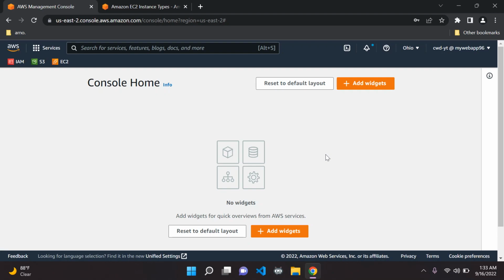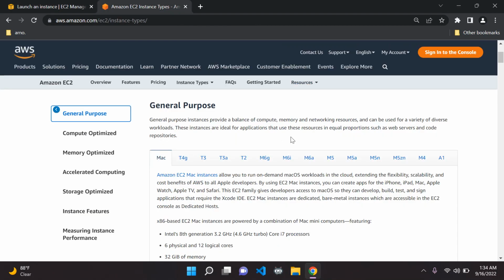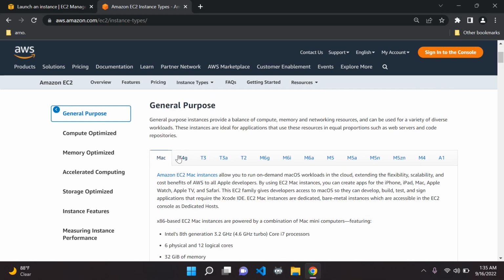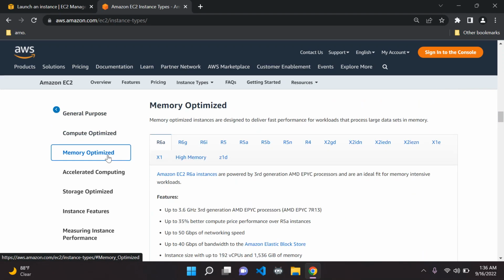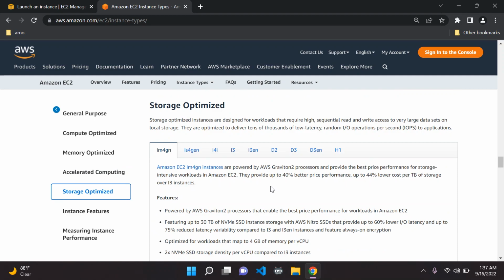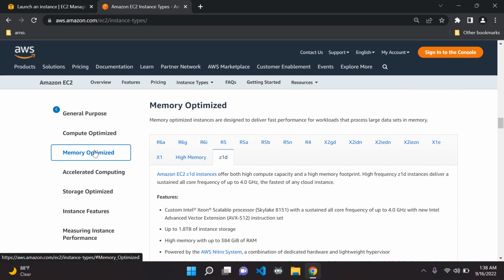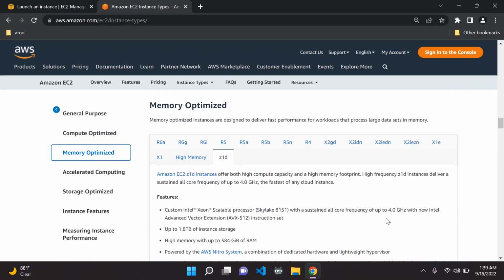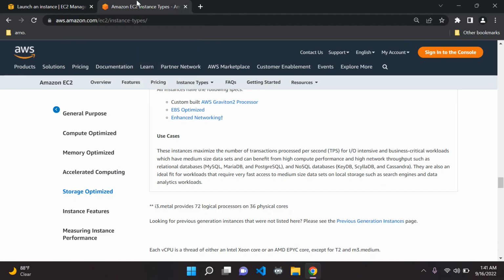EC2 Instance types | AWS fundamentals - Part 19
AWS EC2 instance types documentation: